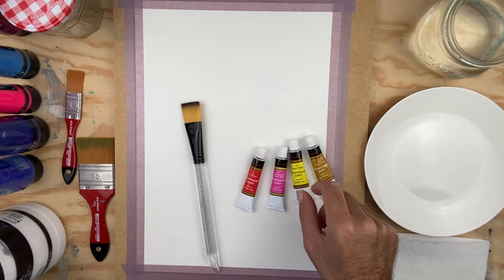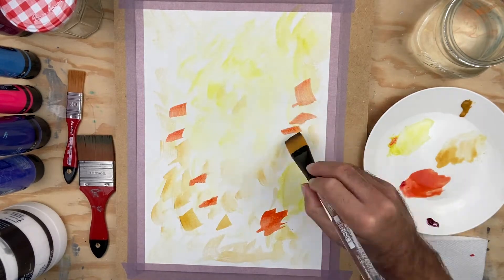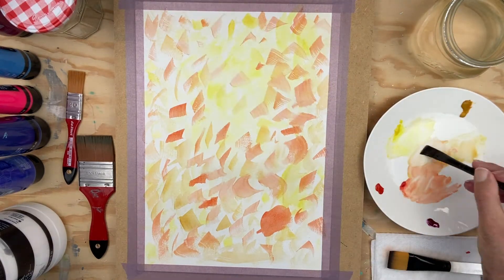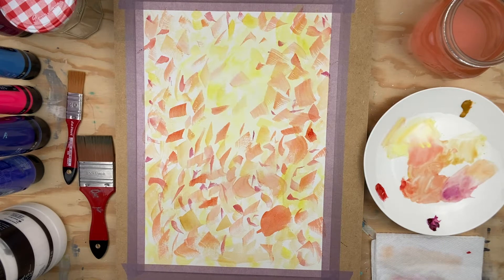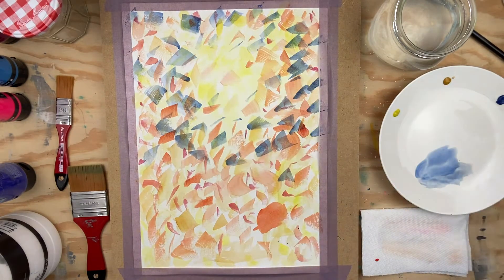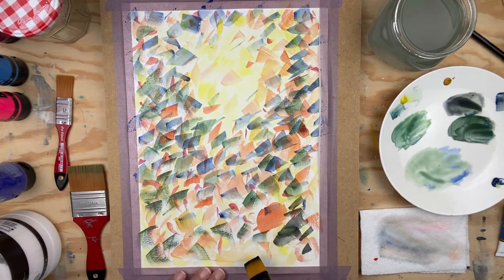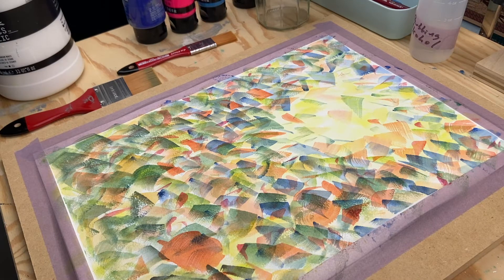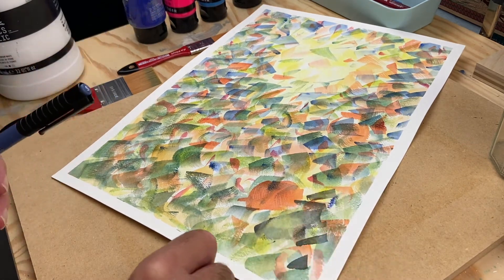Easy Abstract Watercolor Painting for Flow and Getting Back to Painting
I've painted these simple abstract watercolor paintings for a couple of years.  They a great way to get back into painting when you've been away from it for a while and feel meditative to make.